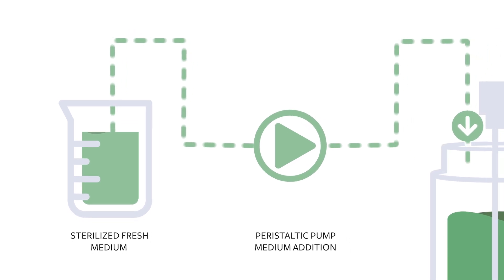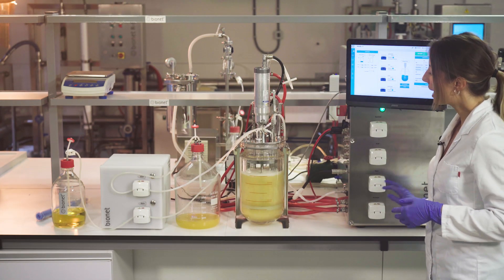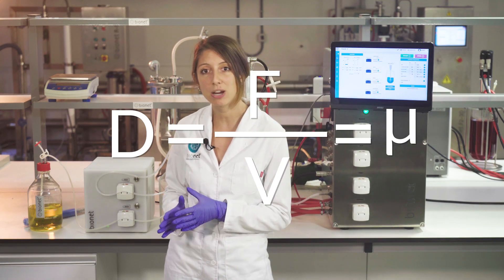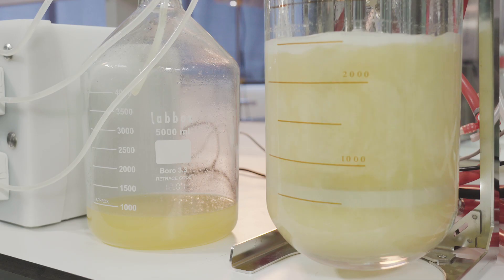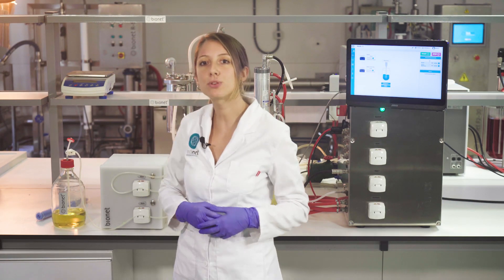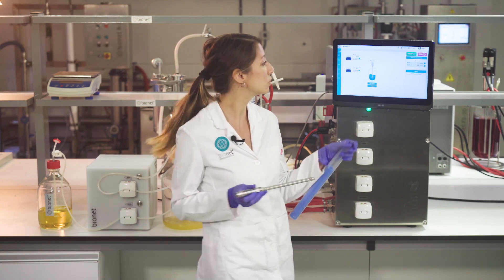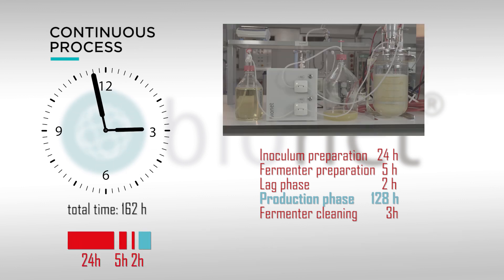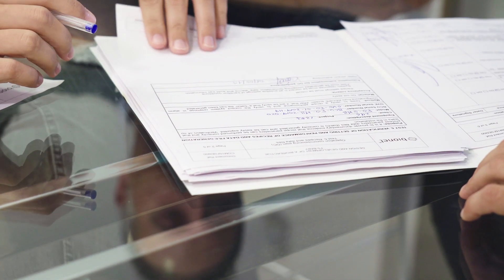Bioreactor Continuous Process | Bionet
BIONET is constantly complementing its bioreactors with components and software solutions that help the bioprocess industry be more productive. The Bioreactor Continuous Process Module for the laboratory and pilot bioreactors is an example of this.

The Continuous Process in the context of a bioreactor operation mode is used to prolong the production phase of a culture during its growth in a steady-state (at a constant rate and in constant conditions) to achieve higher biomass and/or metabolites amounts.

There are two main process control strategies that can be implemented in Continuous Processing: the chemostat and the turbidostat methods.

Assuming that all the other experiment conditions are controlled, the chemostat is based on the control of the concentration and constant flow rate in the addition of the limiting substrate, making use of the relationship between the concentration and the utilization of a limiting substrate and the specific growth rate. This way, the user decides a dilution rate that equals the wanted specific growth rate. Thereby the user can also decide and configure the addition pump rate on the premises that dilution rate is also equal to the feed-in rate divided by the volume. A withdrawal rate is also used, to keep the biomass concentration and bioreactor volume constant in the bioreactor.

In the turbidostat, the user can establish an addition control strategy on the basis of the turbidity of the fermentation/culture broth. The addition flow rate is therefore varaiable: when the turbidity is low the feed-in rate will be diminished in order for the cell density to be replenished, whereas when the turbidity is high, the feed-in rate will be increase in order to dilute the turbidity.

The productivity of a Continuous Process is higher than that of a fed-batch process. However, the process knowledge required for its application (e.g what dilution rate to apply, how the dilution rate affects the concentration of the susbstrate, etc) makes it hard to be implemented sometimes.

BIONET works hard to provide technology and scientific support services to introduce these practices in your day-to-day bioprocess routine.